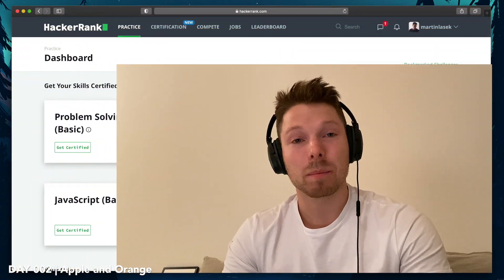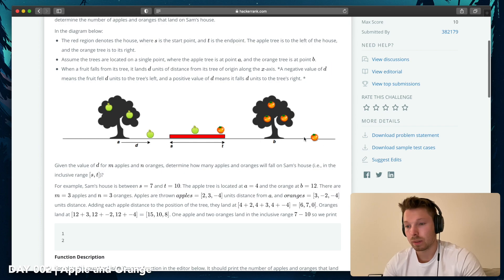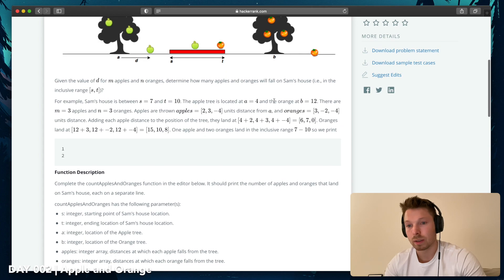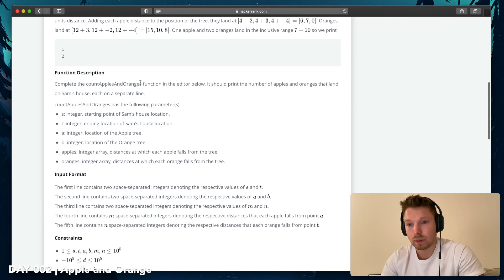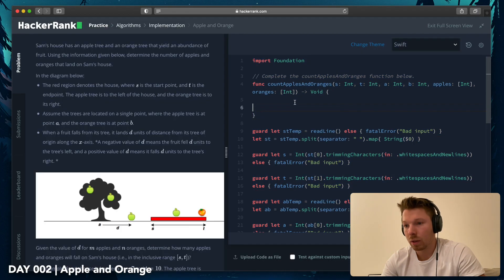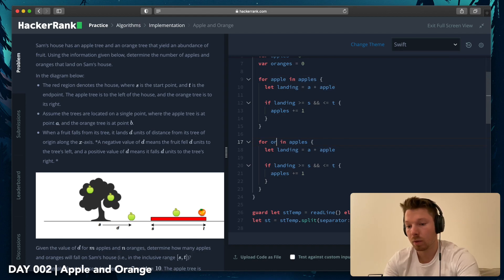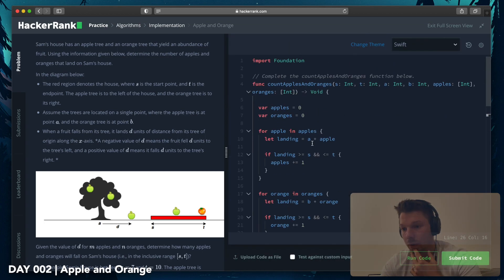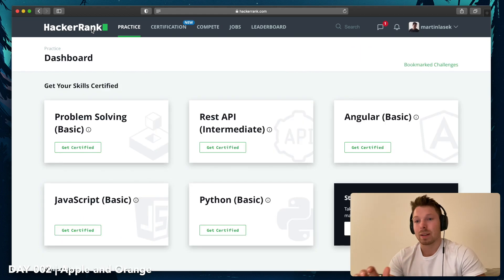DAY 002 | Apple and Orange | Swift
⭐️ My iOS Apps